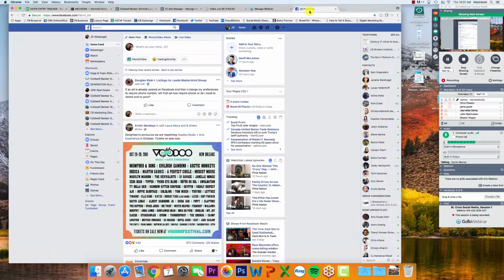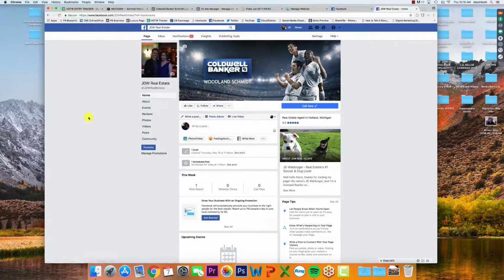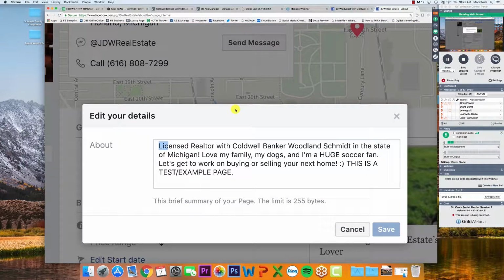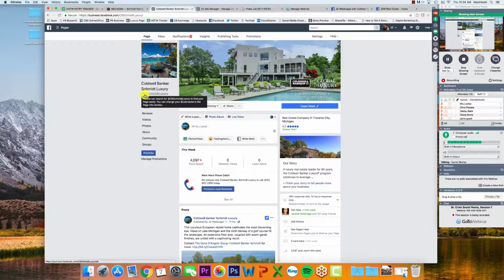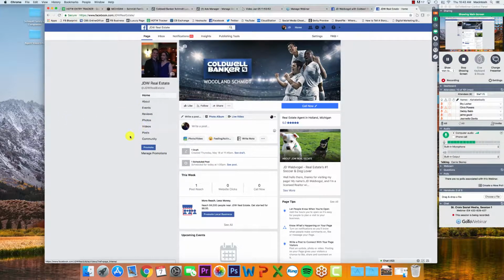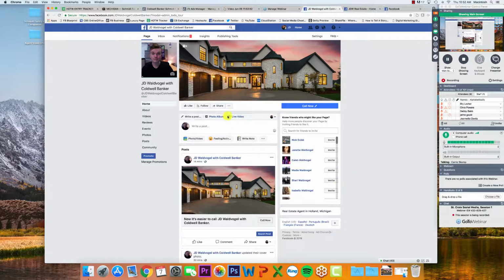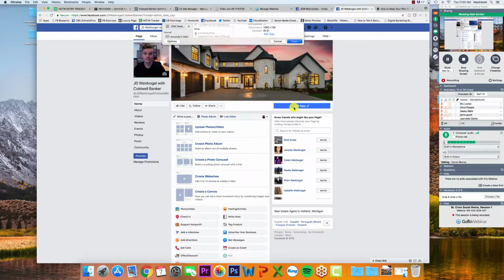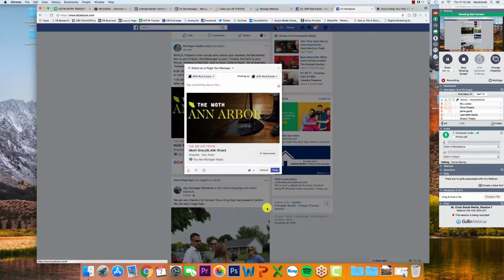St. Croix Training Part 1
Facebook Business Page Basics: How to create a business page, staying in compliance, inviting friends, how to post.